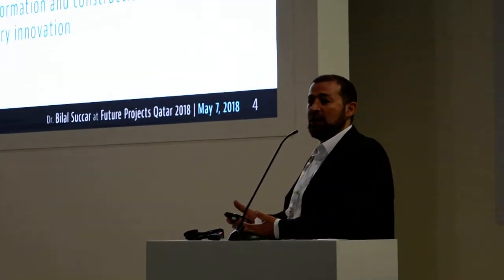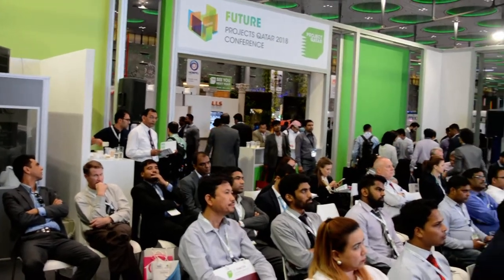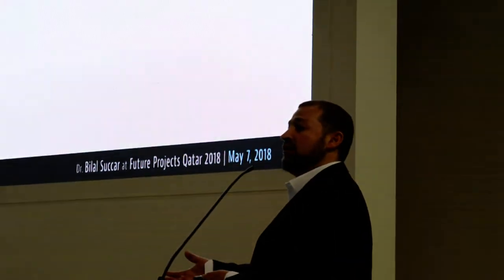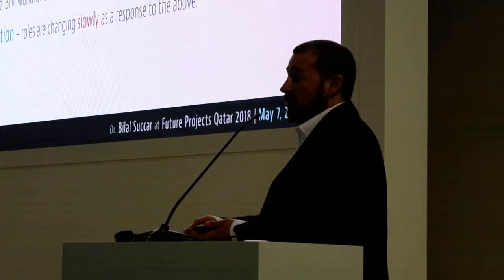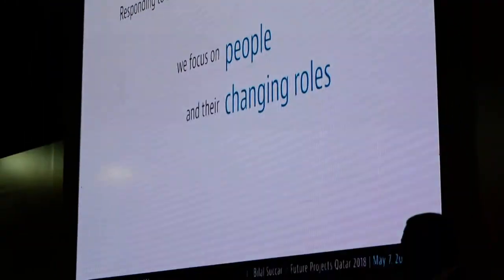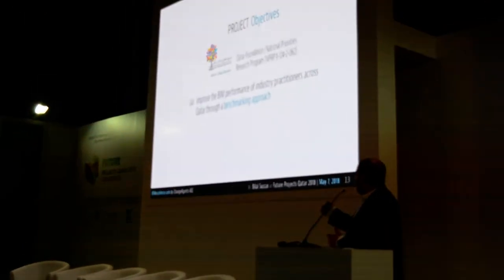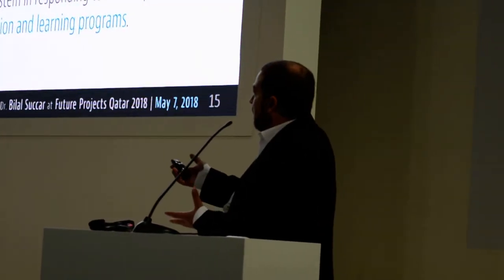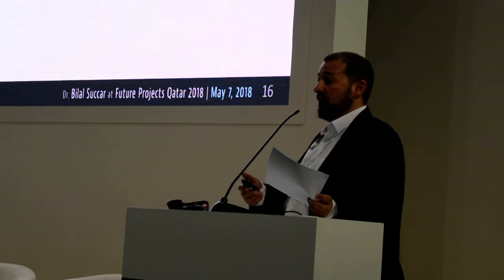Preparing for a Digital Transformation in the Construction Industry Dr Bilal Sucar, FounderDirect